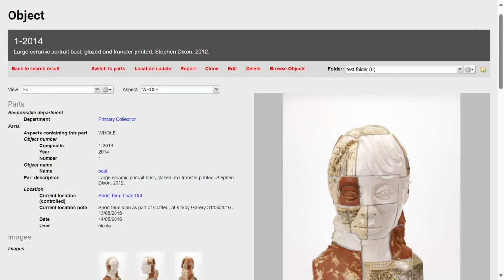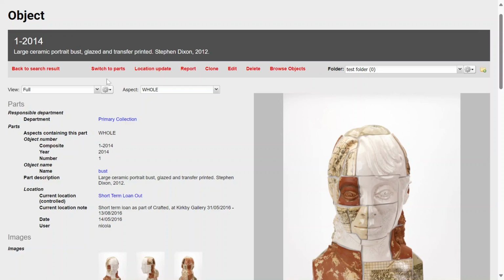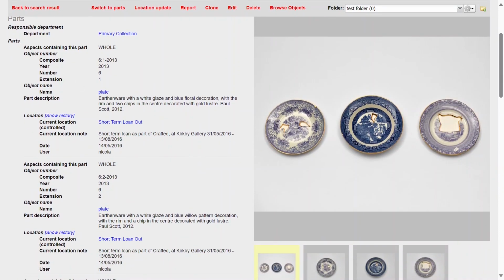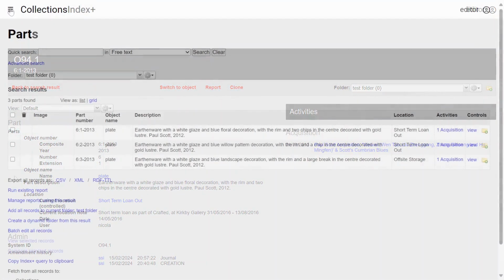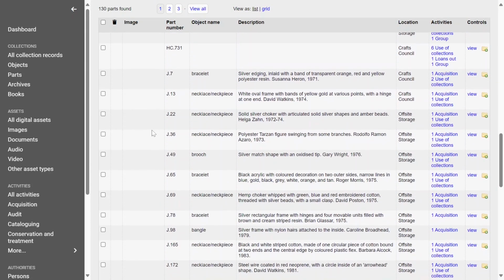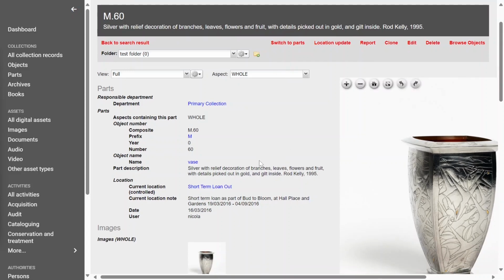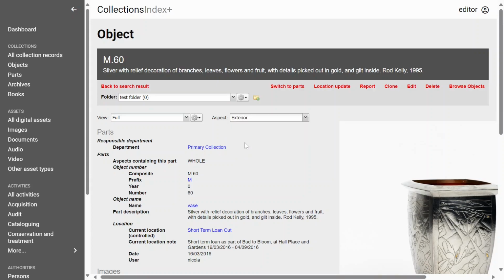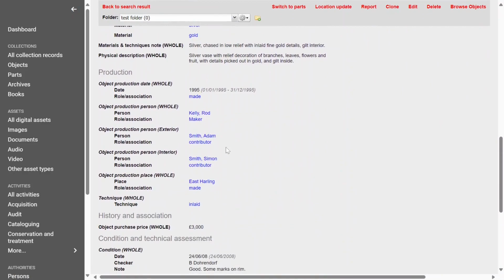Parts & Aspects Series – Overview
CollectionsIndex+ WebEdition Parts & Aspects Series, Part 1 - Overview

This  video introduces ‘Parts’ and ‘Aspects’ in object records in CollectionsIndex+. What are they and how can you use them effectively to document and catalogue your objects?